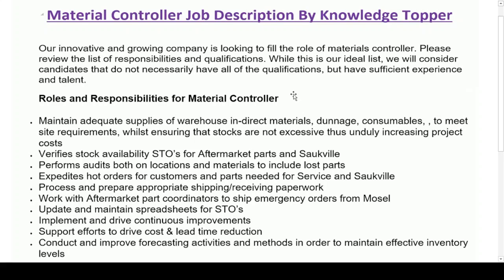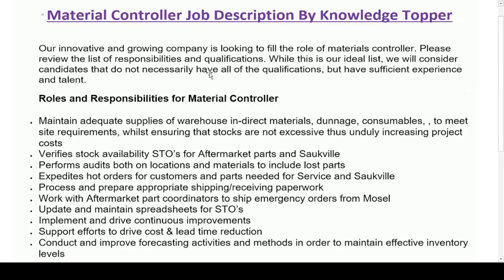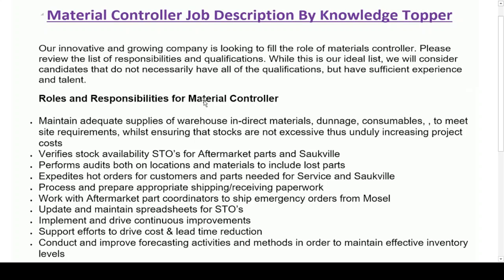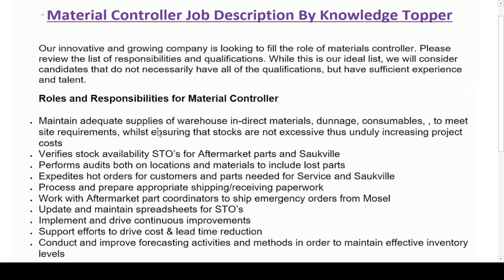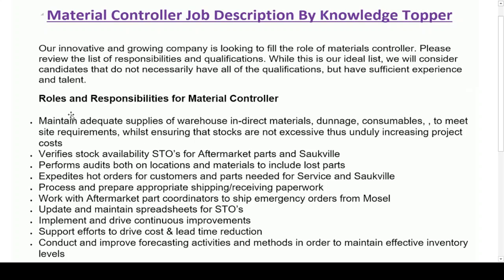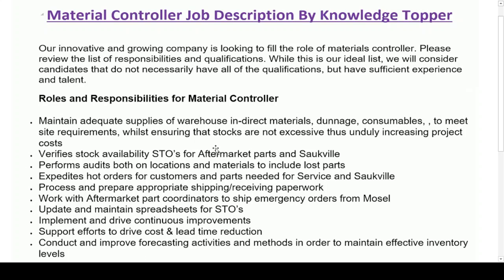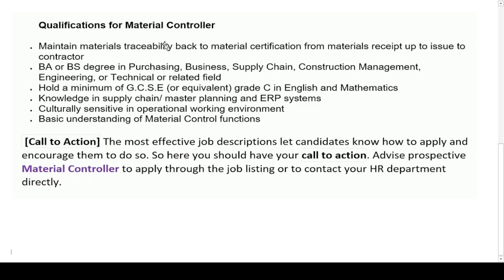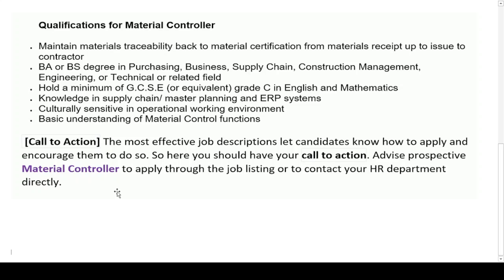Material Controller Job Description | Material Controller Roles and Responsibilities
Complete and clear explanation about material controller job description with sample or material controller job duties and responsibilities or material controller qualities and skills or material controller qualification role of a material controller or material controller skills or material controller job roles or qualification, or material controller resume or duties and responsibilities of material controller and material controller salary or material controller duty and responsibility pdf completely explained by @Knowledge Topper with suitable examples.
This video covers the following information:
1. material controller job description
2. material controller job duties
3. material controller job responsibilities
4. material controller duties and responsibilities
5. material controller job description
6. material controller job duties
7. material controller job responsibilities
8. material controller duties and responsibilities
9. material controller duties
10. material controller responsibilities
11. material controller duties and responsibilities
12. job description of material controller
13. material controller duty and responsibility
14. material controller quality and skills
15. role of material controller
16. material controller job role
17. material controller job profile
18. material controller resume
19. material controller tasks
20. role of material controller
21. material controller job description sample
22. material controller meaning
23. material controller career
24. knowledge topper
25. material controller qualifications
26. material controller technique
27. material controller tips
28. material controller work description
29. senior material controller job description
30. material controller job requirements
31. junior material controller job description
32. material controller job description
33. material controller responsibilities
34. product material controller job description
35. role of material controller
36. sales and material controller job description
37. material controller duties
38. material controller cv skills
39. material controller cv sample
40. material controller resume sample
41. material controller description
42. material controller job description sample
43. material controller duties and responsibilities
44. material controller job description
45. material controller job specification
46. material controller work
47. material controller interview questions and answers
48. material controller interview
49. what does material controller do
50. material controller work
51. material controller task
52. material controller kya hota hai
53. material controller career
54. assistant material controller job description
55. senior material controller job description
56. material controller jd
57. material controller job responsibilities
58. material controller job role
59. material controller job interview
60. material controller job interview questions
61. material controller salary
62. material controller job duties
63. material controller job profile
64. material controller work
65. material controller ka kaam kya hota hai
66. material controller kya hota hai
67. material controller job kya hota hai
68. material controller job work
69. material controller job vacancy
70. material controller job details
71. material controller required skills
72. material controller role
73. material controller course
74. material controller job interview question
75. material controller job review
76. material controller tips
77. material controller training
78. material controller day in the life
79. what does material controller do
80. material controller requirement
81. material controller
82. material controller job description
83. material controller
84. material controller interview questions
86. material controller responsibilities
87. material controller job
88. material controller interview
89. material controller key skills
90. material controller course
91. material controller cv sample
92. material controller training
93. material controller job description
94. material controller jobs
95. material controller job description resume
96. material controller jobs in qatar
97. material controller jobs in oil and gas
98. material controller jobs in uae
99. material controller jobs in kuwait
100. material controller job scope
101. material controller jobs in oman
102. material controller jobs in gulf
103. material control system
105. material controller job description
106. material control clerk
107. material control software
108. material controller
109. material controller interview questions
110. material controller interview questions and answers
111. material control questions
112. material control system for hotel